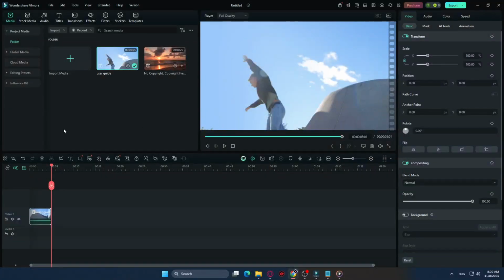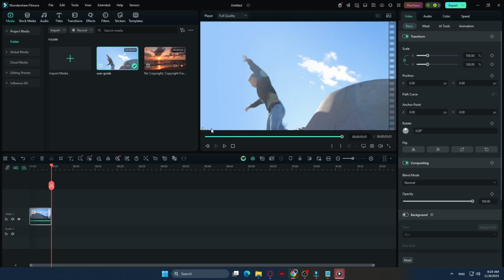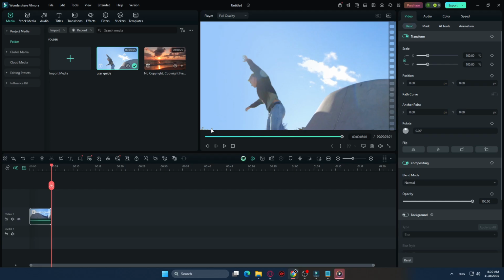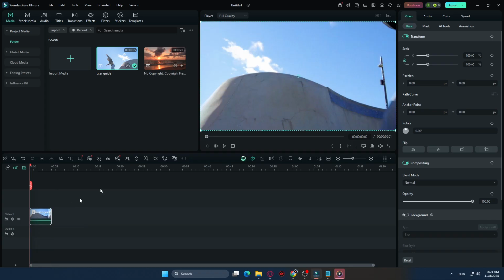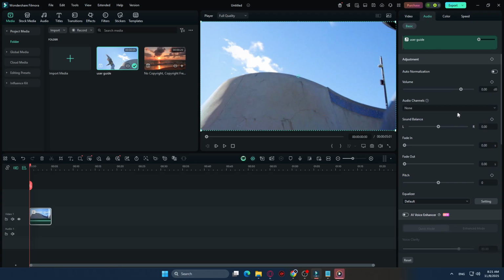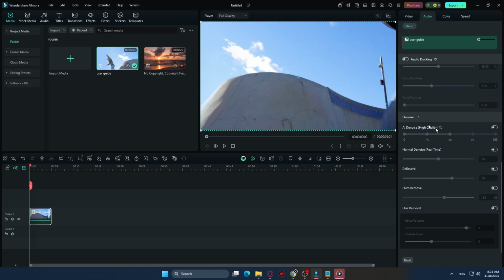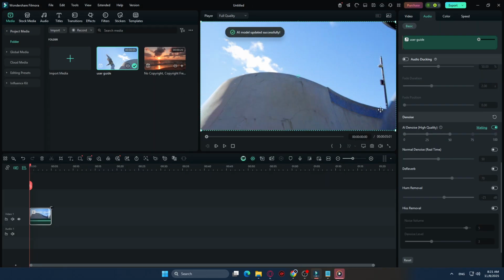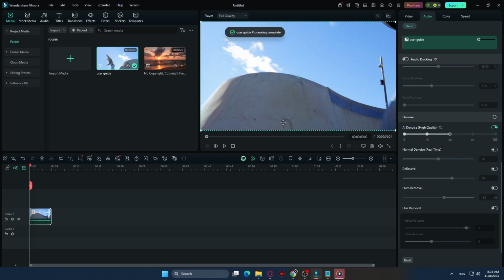How To Remove Background Noise From Video In Filmora [2026 Guide]